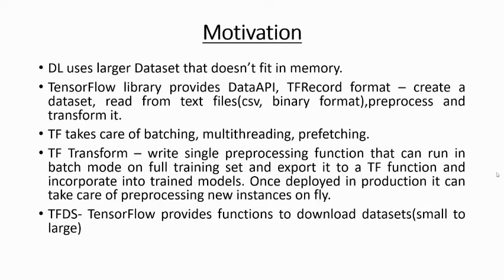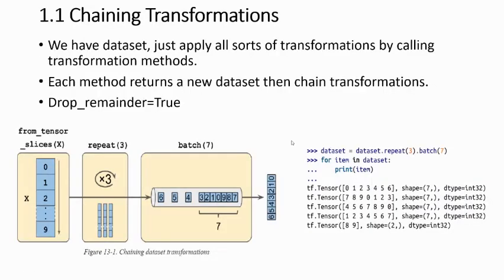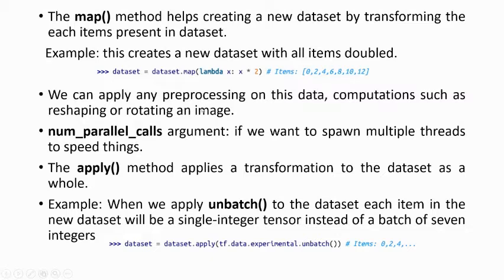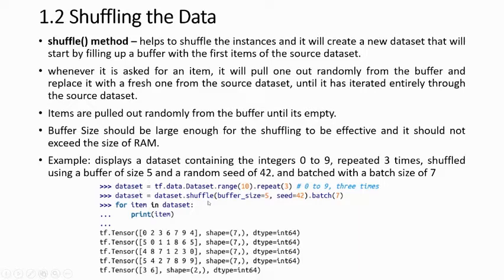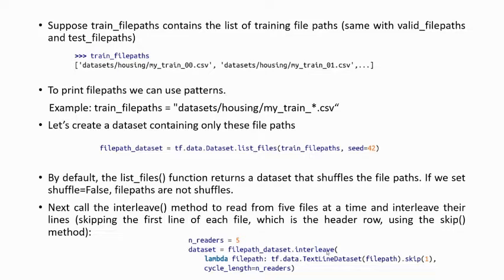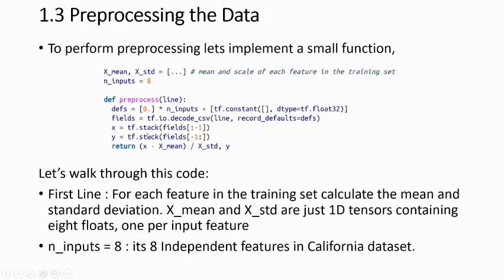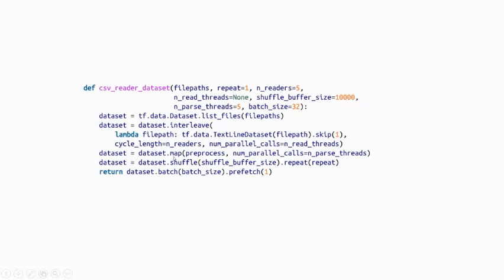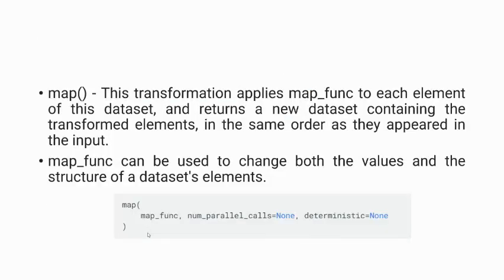Unit3 DataAPI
Loading and Preprocessing Data with TensorFlow - TheDataAPI concept